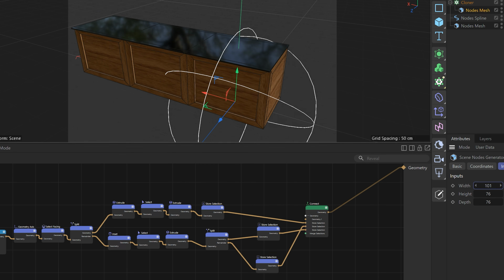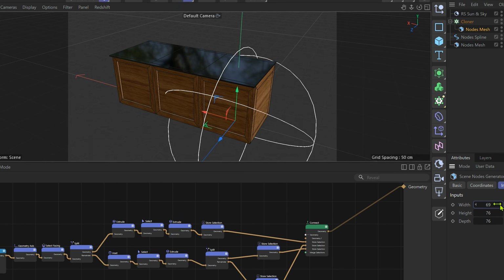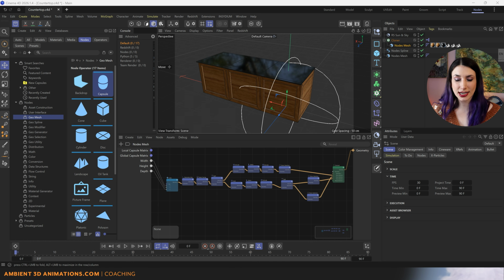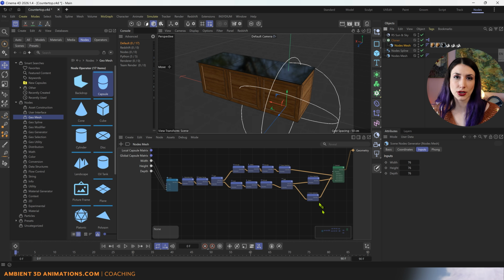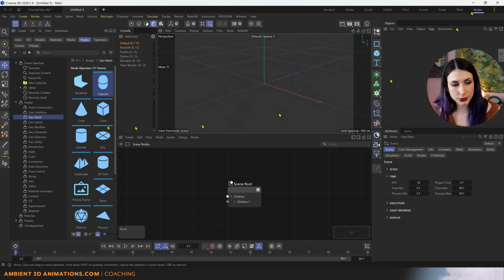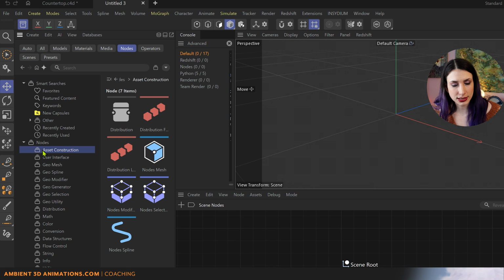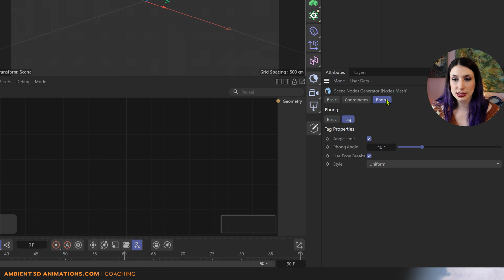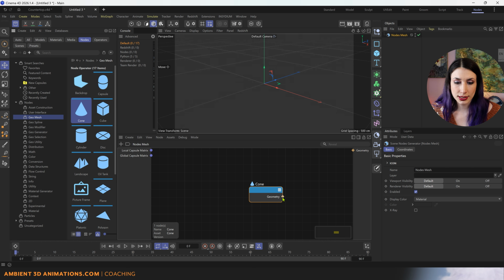Nodes Mesh in Cinema 4D Nodes Course Part 2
In this Cinema 4D course, you'll learn how to 3D model with nodes and capsules to create parametric models. Here we cover one node at a day at a beginner friendly pace. I'm a 3D motion design freelancer and 3D coach. Lessons come out Monday, Wednesday and Friday.

0:00 Learn how to 3D Model with Nodes and Capsules Intro
0:36 The Nodes Mesh is a Foundational Node
0:54 Nodes Mesh Tutorial
2:53 Learn a New Node Here